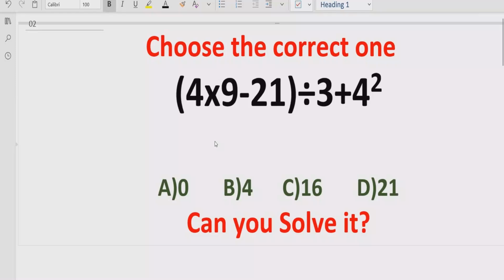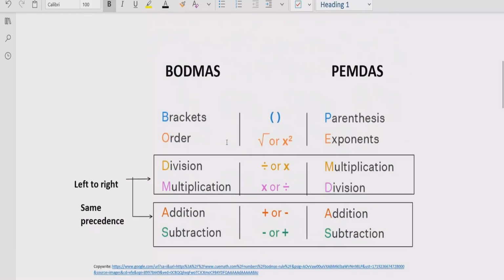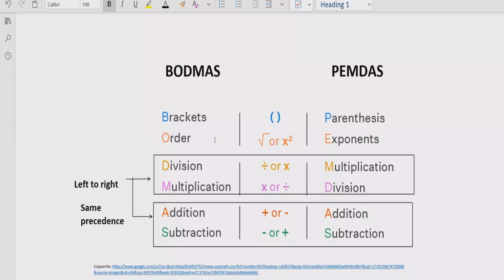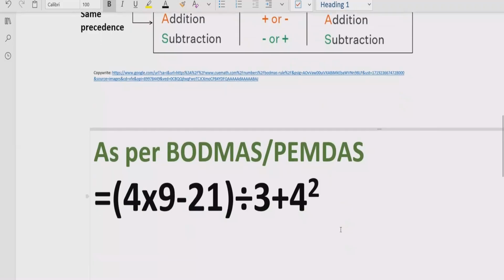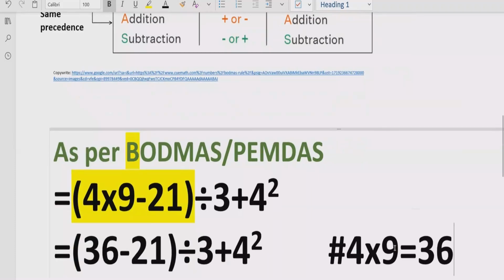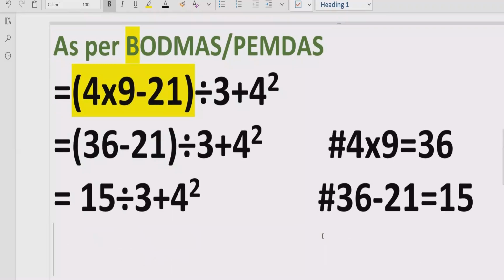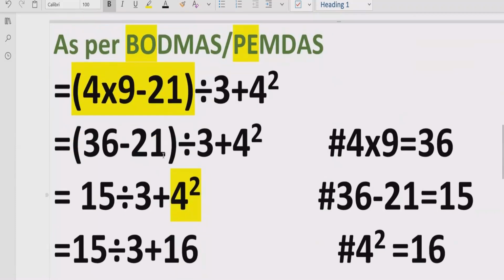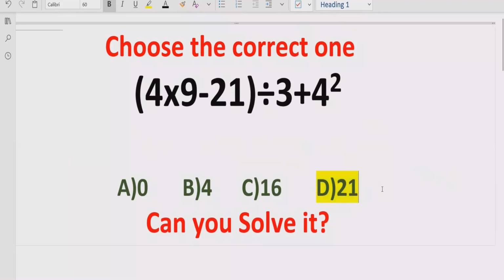Quiz 240 | Which one is Correct? | (4x9-21)÷3+4^2